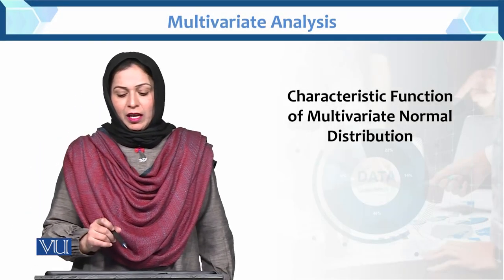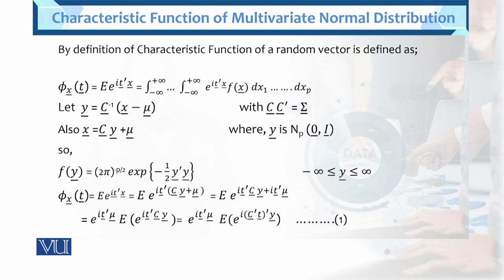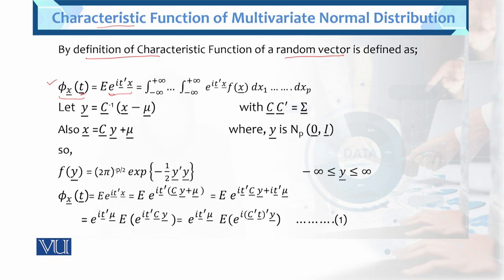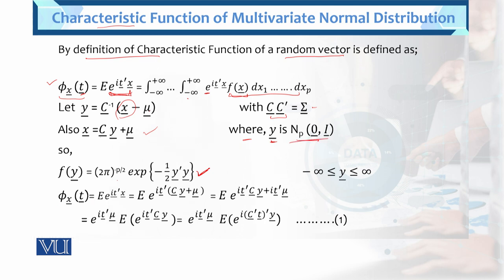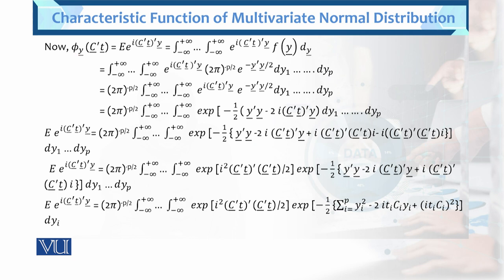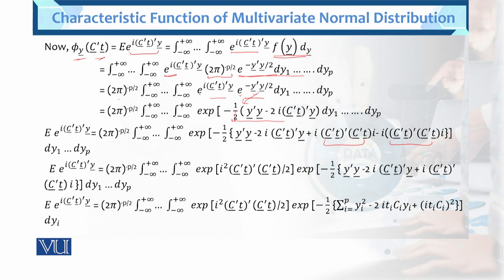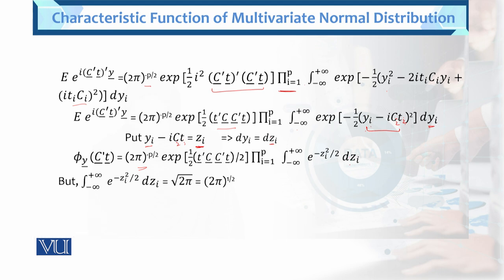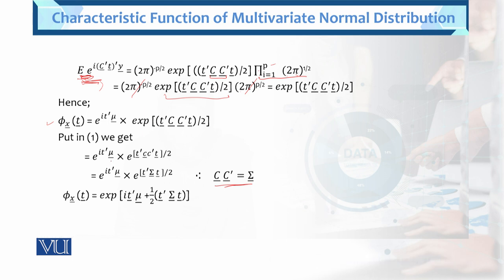Characteristic function Multivariate Normal Distribution | Multivariate Analysis | STA633_Topic037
Topic037: Characteristic function of Multivariate Normal Distribution
BY Dr. Hina Khan